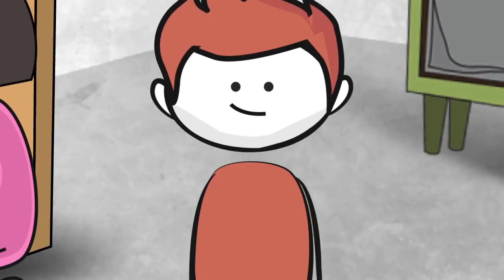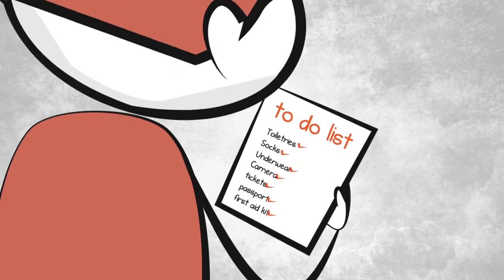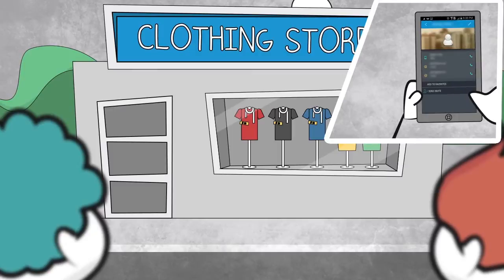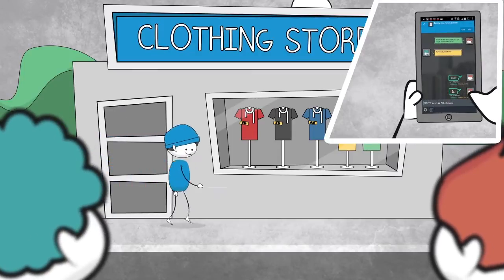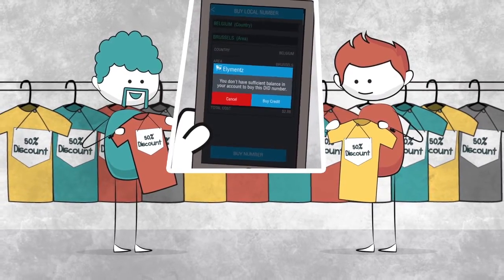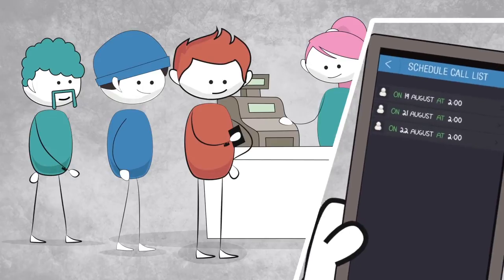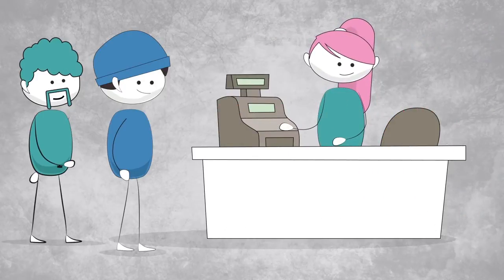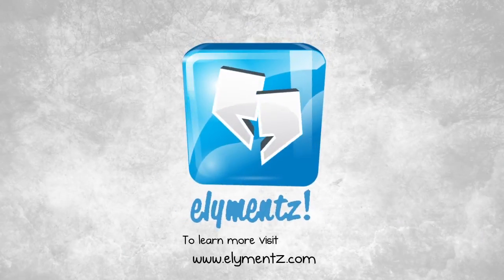Elymentz Promo 01 English Elymentz! The world in your pocket!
A cross platform mobile application which connects with registered and non-registered Elymentz users!. The application is available in Android, IOS and Windows App stores for the mobile devices.

Elymentz users can send/receive free text, Voice, Video messages and also can share locations with other users. The application also features HD quality voice calls between Elymentz users for free and VoIP calls via WIFI/3G. Features including: Call Forward via Direct Inward Dialer, Scheduled call feature with Elymentz or non Elymentz users. Elymentz also features great concept of message translation available in app languages.
Standard features include: HD Quality Voice call within Elymentz and VoIP calls outside network with competitive rates, Creative and custom stickers for chat users, Audio and Video message send with in one to one chat or group chat, Attractive Chat background, Group chat with 50 participants, Schedule calls with 20 participants including Elymentz (free call) and Non-Elymentz (VoIP rate applied), SMS reminder to all the participant about the call schedule call, SMS to any destination, Send read receipt while chatting, Block Elymentz contact for certain period or for good, Enable/Disable last seen status to hide your seen status and on line status, Capture picture, video and send one to one or in group chat, Doodle, Geo-location, Share options, Emoticons,  Call forwarding via direct inward Dialler to any destination number available for purchase in monthly subscription, Maintain your account via website, In-app purchase, Visa/Master/Pay-pal with most famous payment methods.

The world in your pocket!

or follow us in Facebook, Twitter, LinkedIn, Pinterest, Google plus, Vimeo as Elymentz!